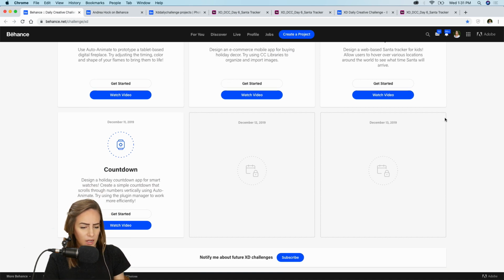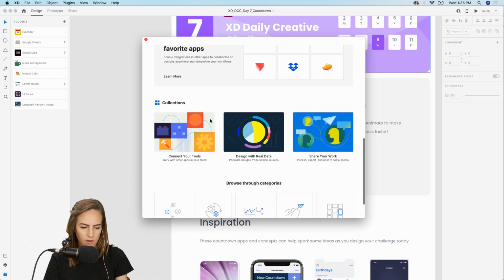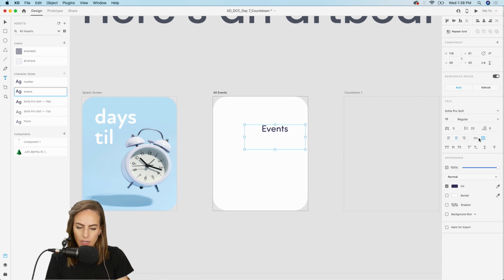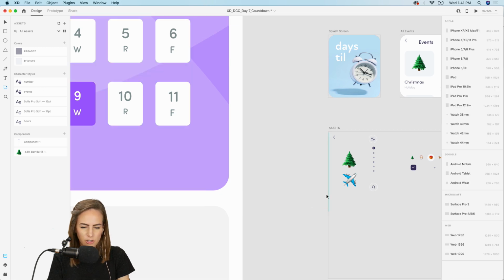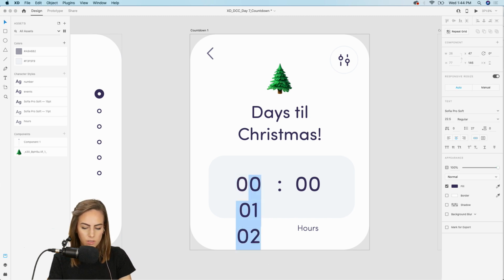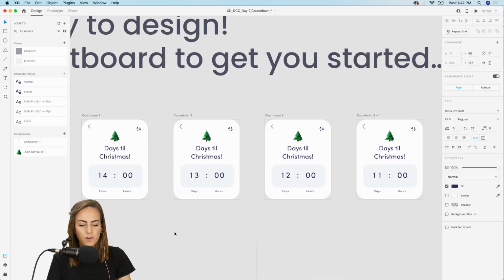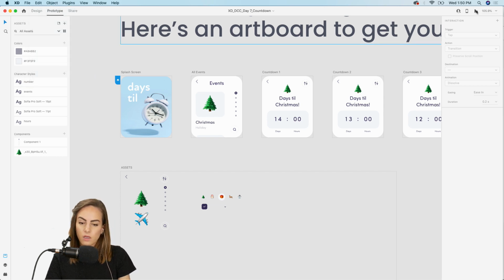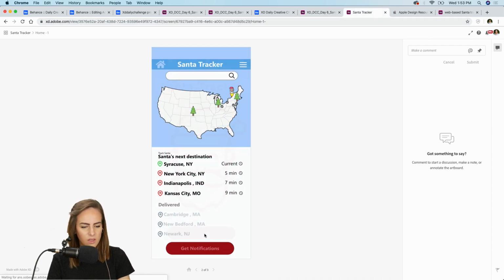Adobe XD Daily Creative Challenge - Advanced Prototyping | Adobe Creative Cloud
Challenge: Design a mobile app for skiing enthusiasts! Create or import a ski resort map and allow users to view the difficulty level of each slope.

Join your host every morning at 11:30am PT to learn how to approach each challenge using Adobe XD. Complete 9 challenges by Friday, December 13th and you’ll be on your way to sharpening your skills. Get your questions answered, see what the community is creating and get feedback on your work - see you there!